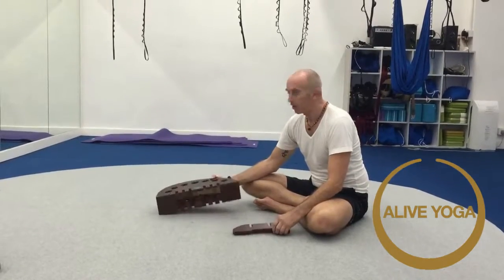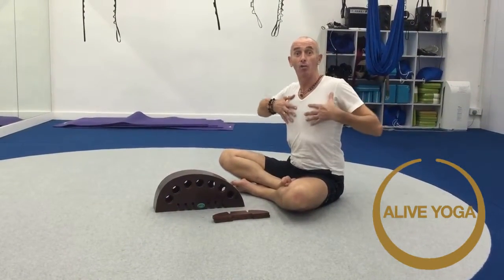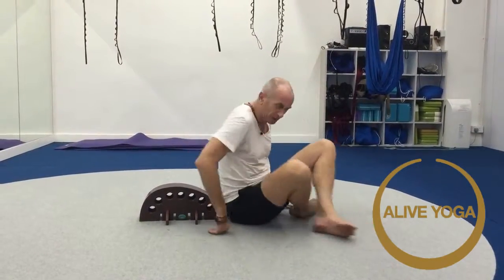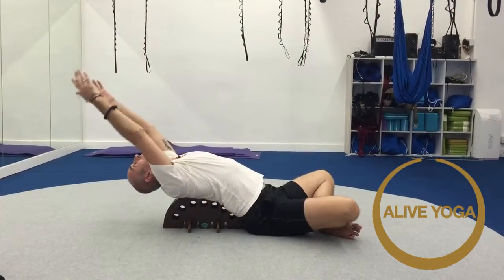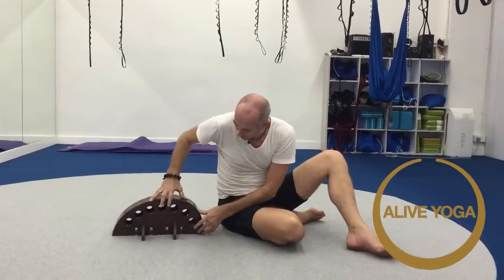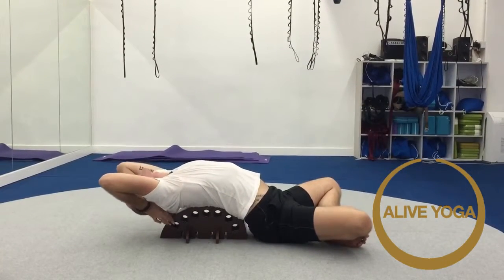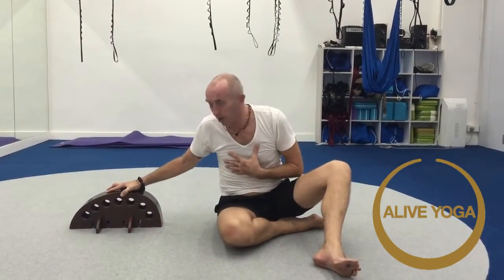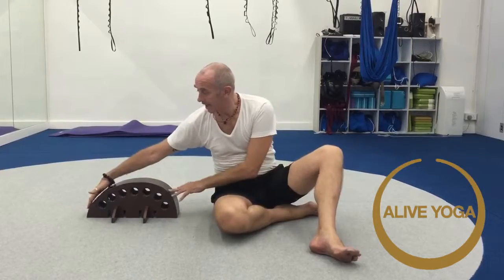Mysore Back bender quick introduction [REUPLOAD]